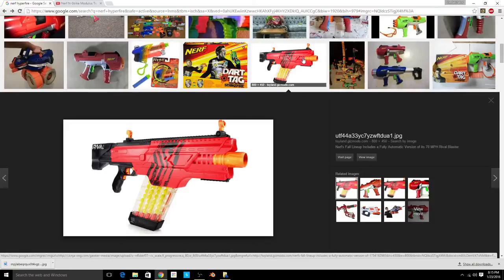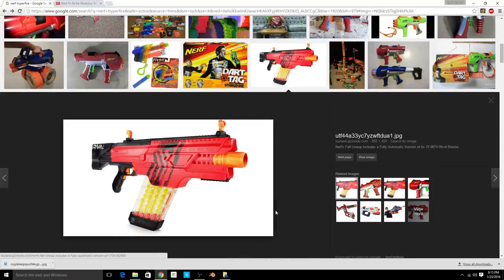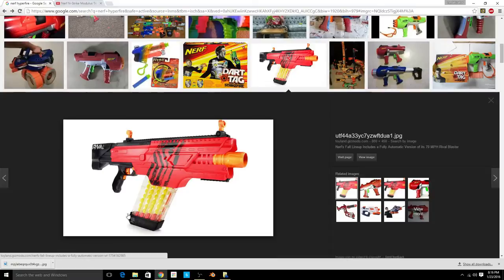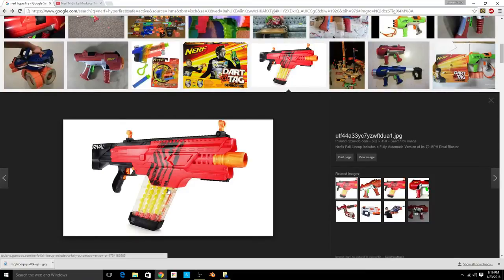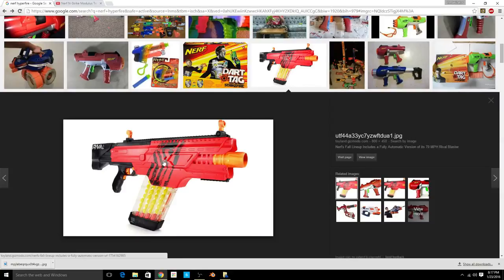Nerf Rival Khaos MXVI-4000 Blaster (unreleased)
This is the unreleased Nerf Rival Khaos MXVI-4000! I hope you enjoy!